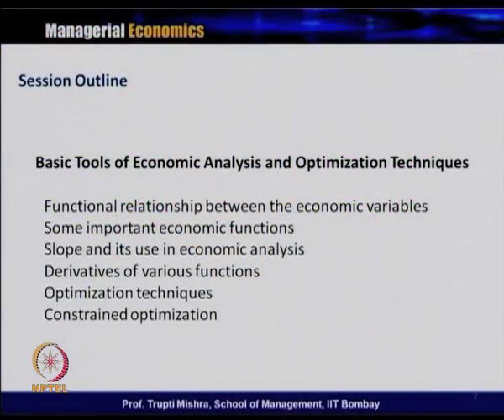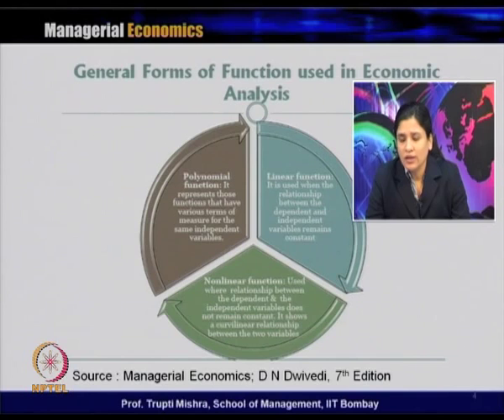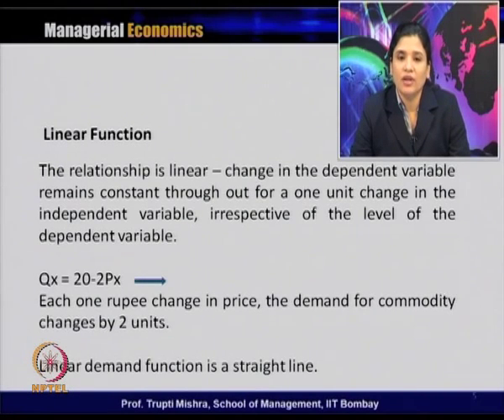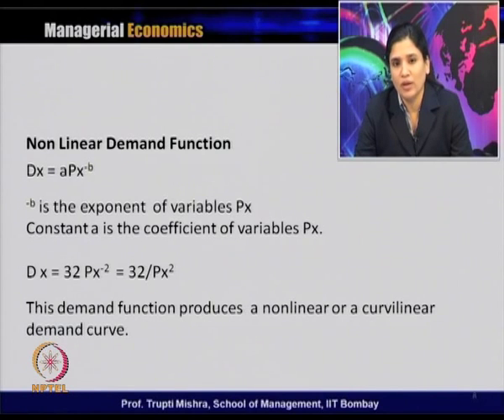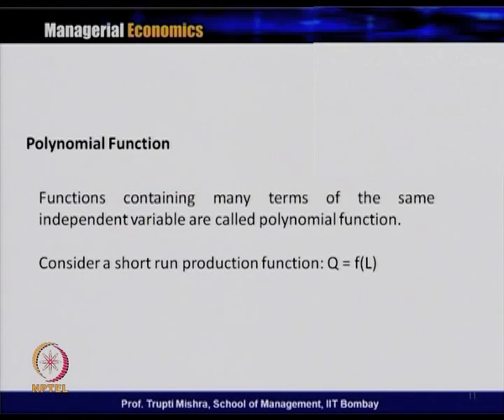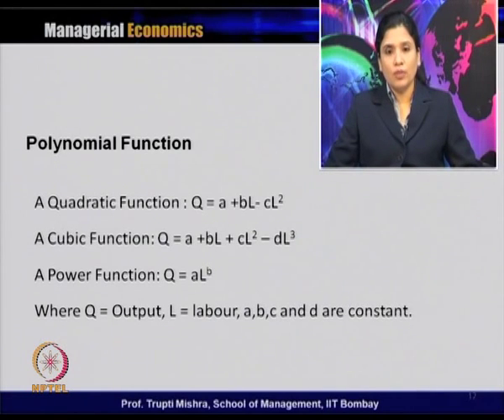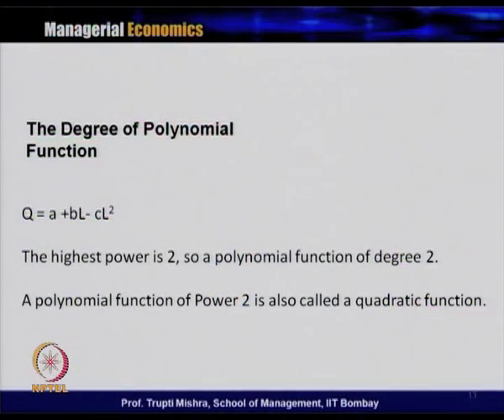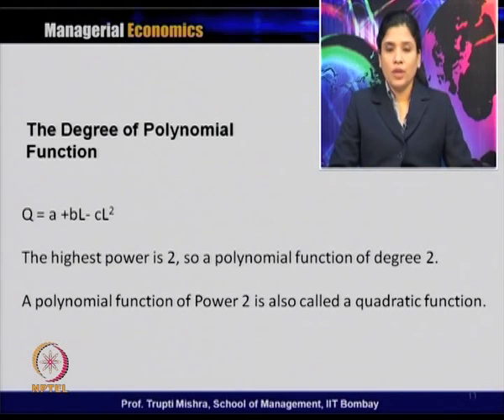Mod-01 Lec-04 Basic Tools of Economic Analysis and Optimization Techniques